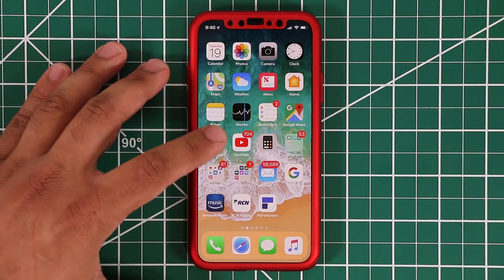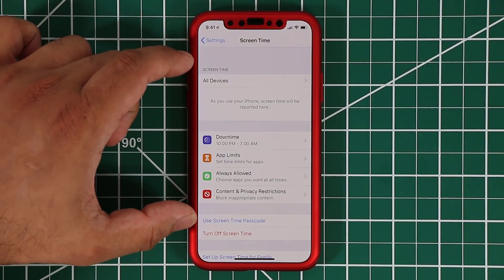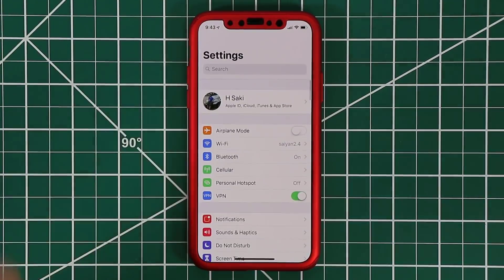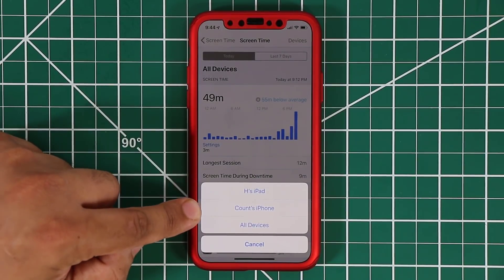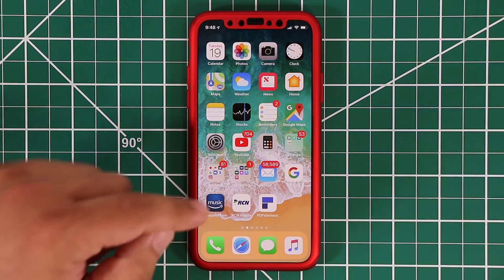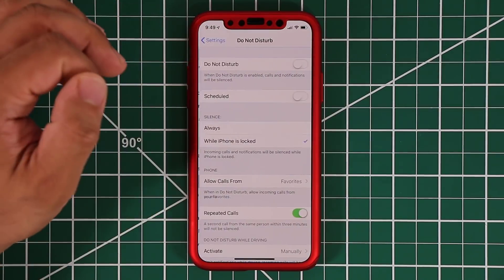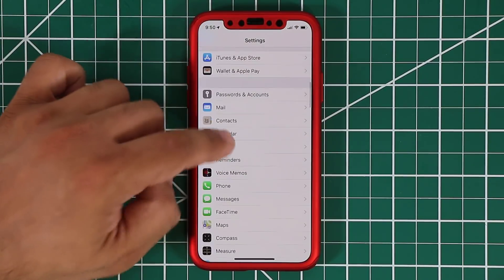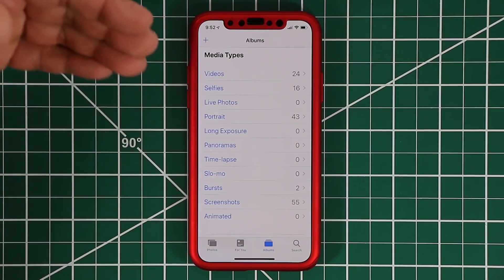iOS 12 Beta 2 running on iPhone X - New Features & Updates!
In this video, we will look at the iOS 12 Beta 2 running on an iPhone X and see what's new features they have added or the new enchacements.

iOS Beta 2 is currently available to developers, and will soon go for a public beta release as well.